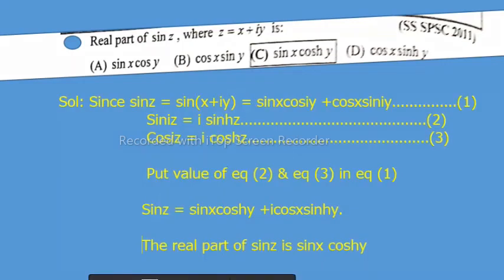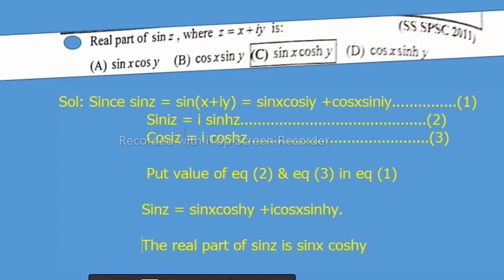Real part of sinz, where Z=x + iy is?||What is the real part of sin x iy?||Is sin all real numbers?